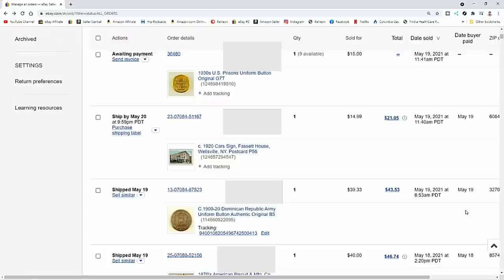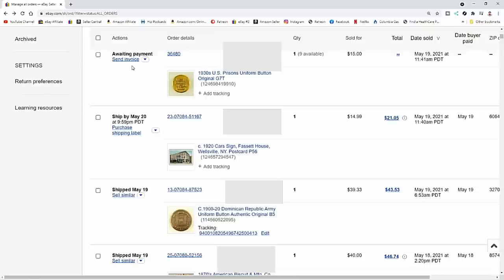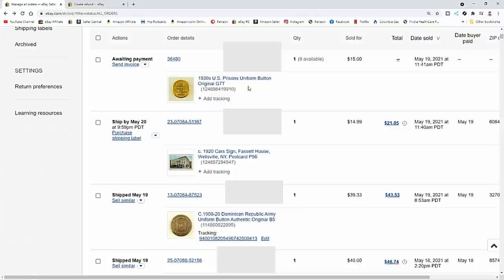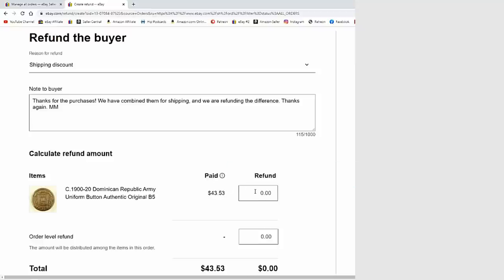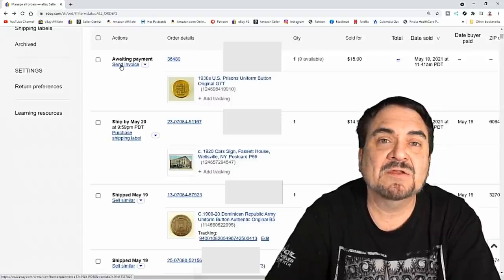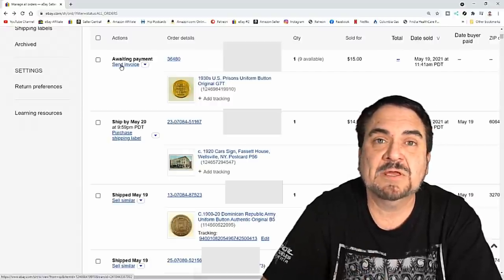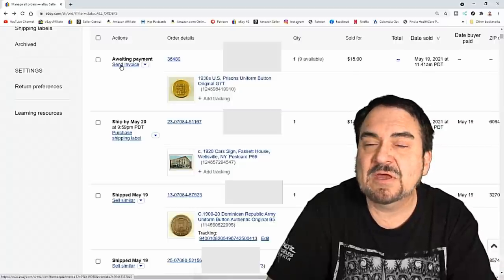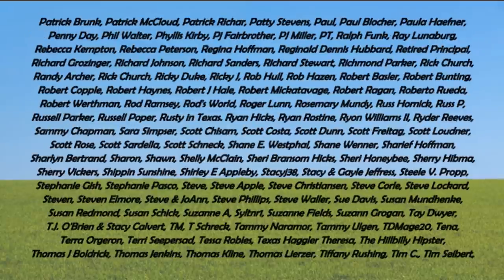Save Time Money And Aggravation On eBay With These Tricks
Some of the Mailing Supplies We Use:
2" Table Top Tape Dispenser
2” Tape For Dispenser Above
6" X 9" poly mailing bags
10” X 14” & Larger Poly Mailing Bags
Jewelers Loope
I Use These eBay Tricks To Save Time Money And Aggravation Save Time Money And Aggravation On eBay With These Tricks